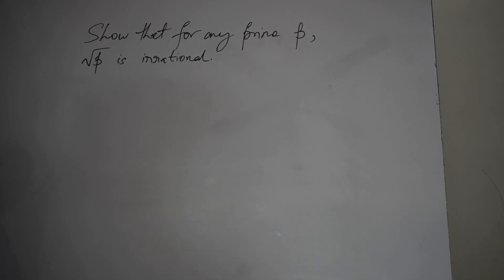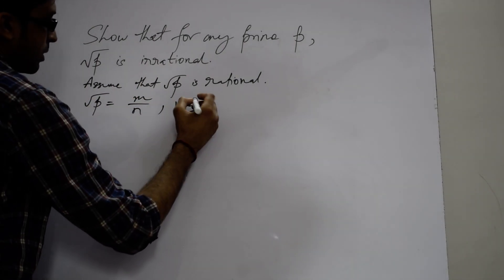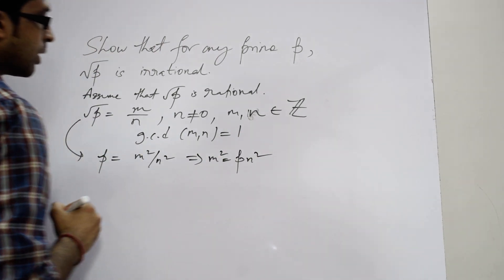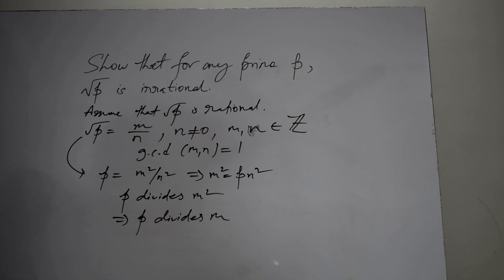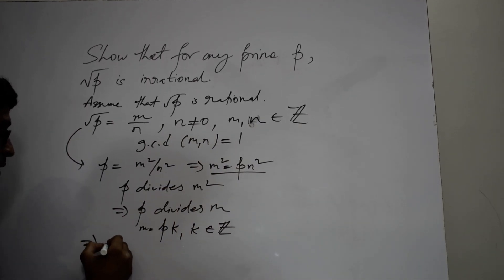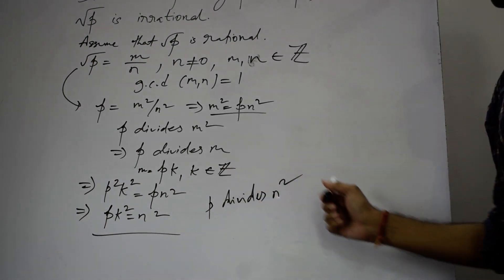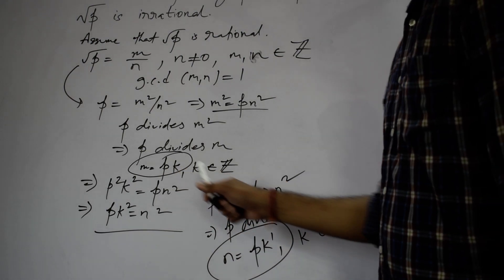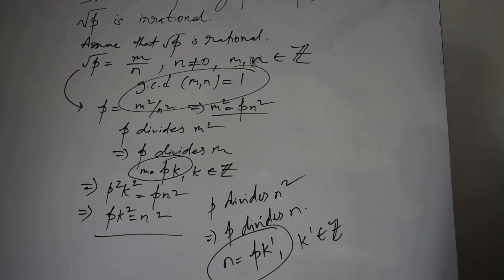For any prime p, square root of p is irrational.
Simple but interesting problem which uses Euclidean Algorithm and a very interesting property of a prime number ( Link above)